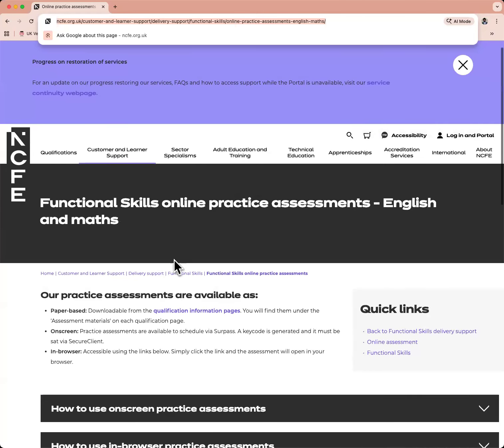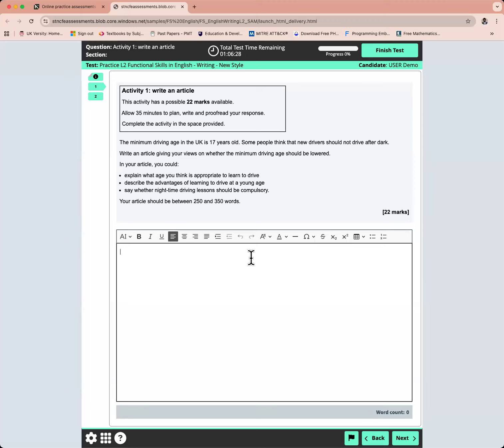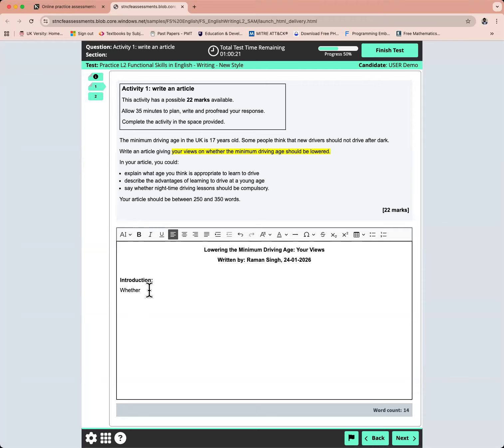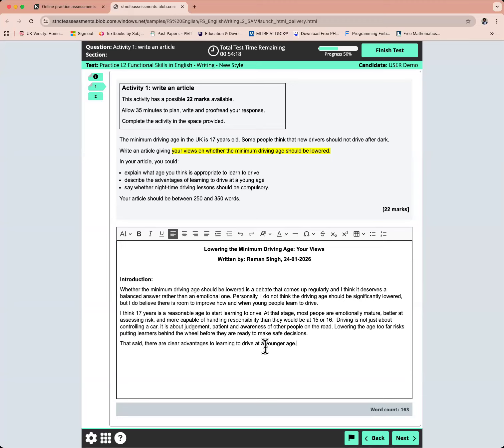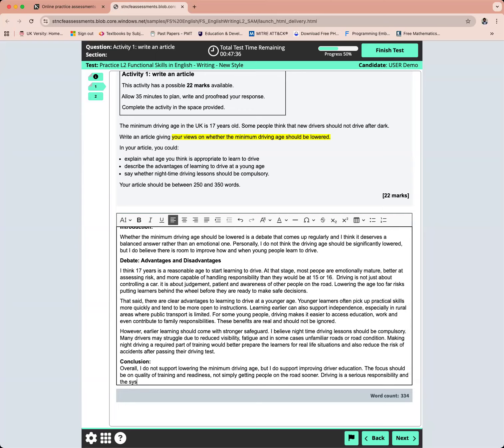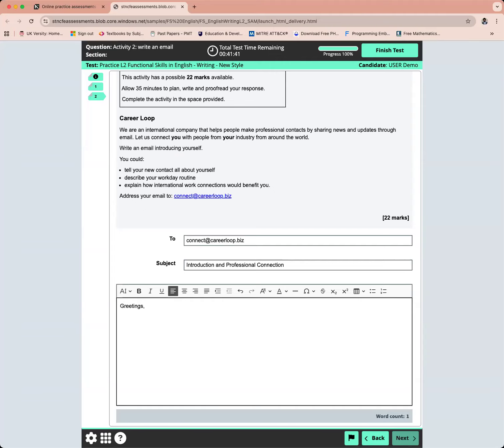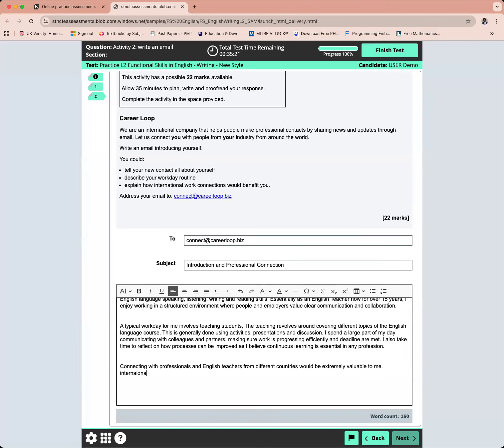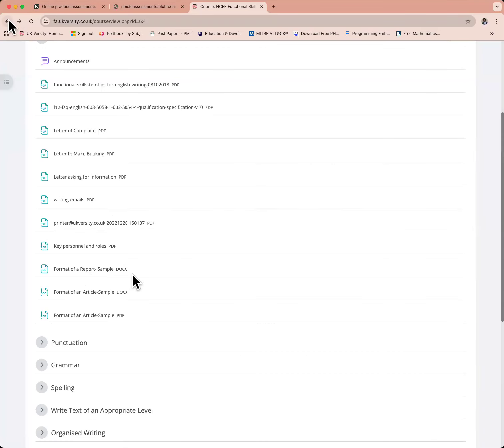NCFE English Functional Skills - Writing